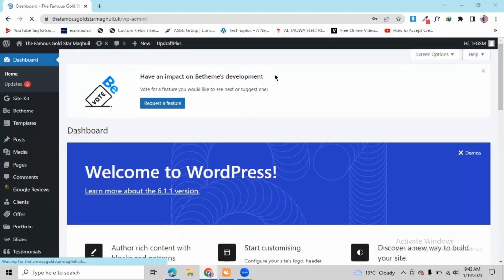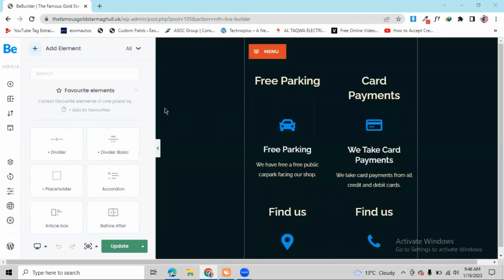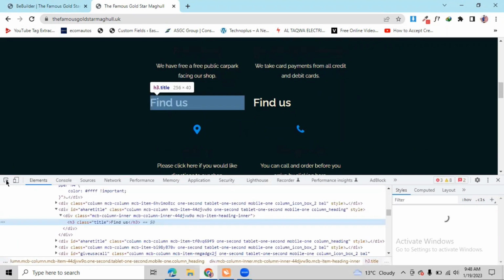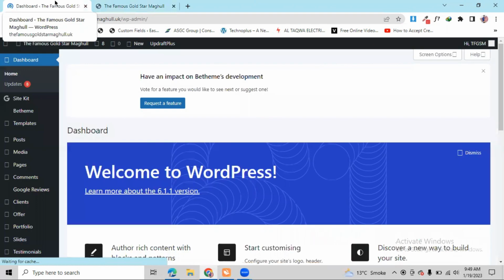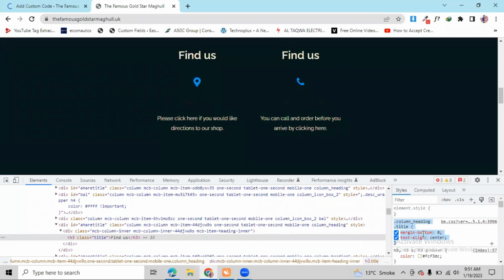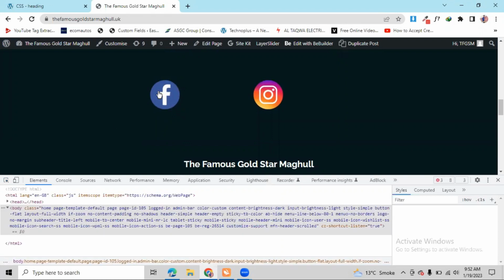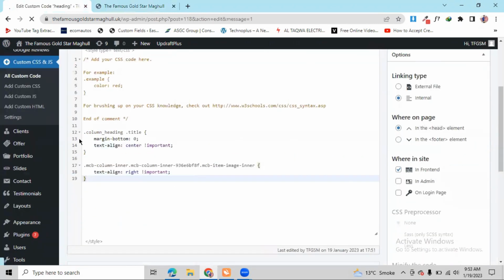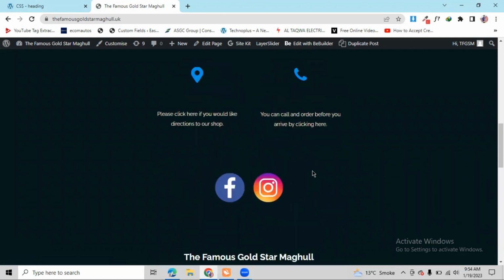How to add custom CSS in WordPress || Working on Fiverr's Project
Asslam.o.Alaikum Hi, Everyone. In this video we are going to learn about how to add custom CSS in WordPress.